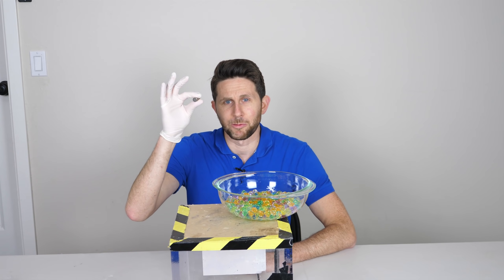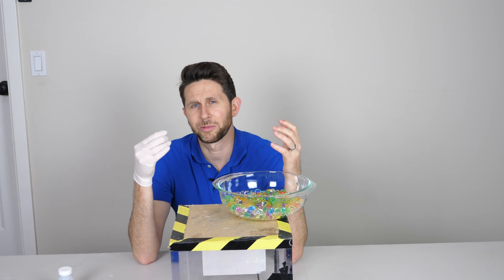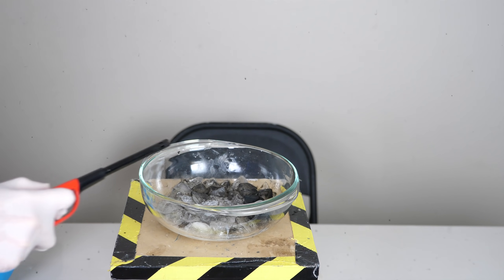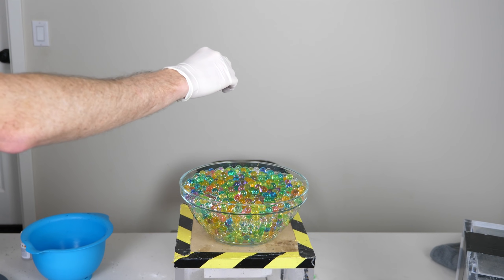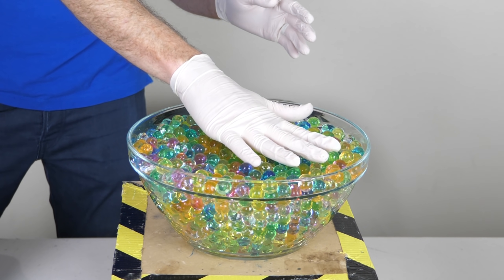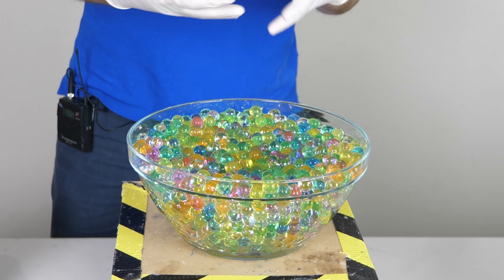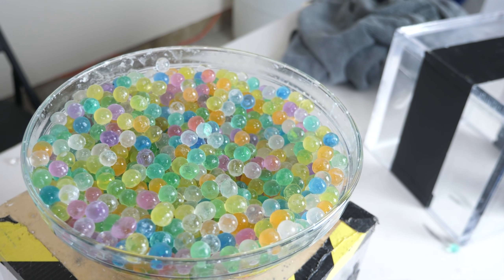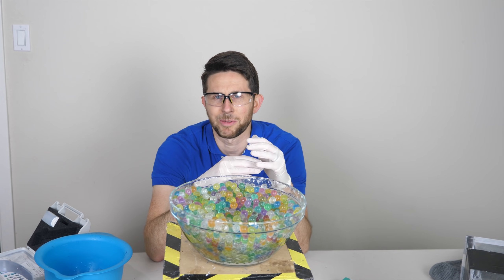What Happens When You Put Sodium Metal on Orbeez? Will It Explode?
In this video I show what happens when you put sodium metal on Orbeez. Then I also show you what happens when you put calcium carbide on Orbeez! What this amazing mix of chemistry with Orbeez!